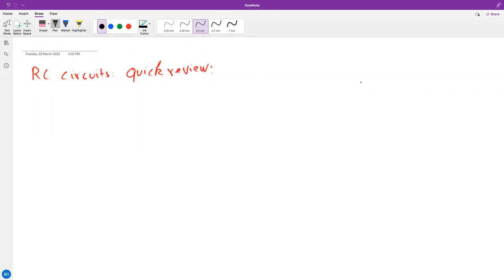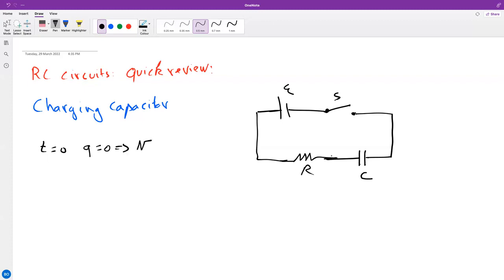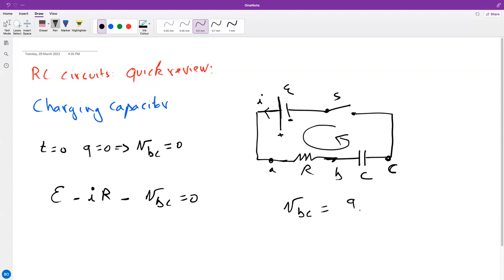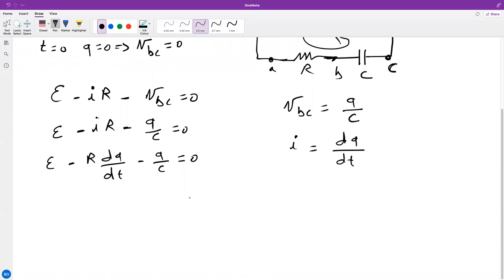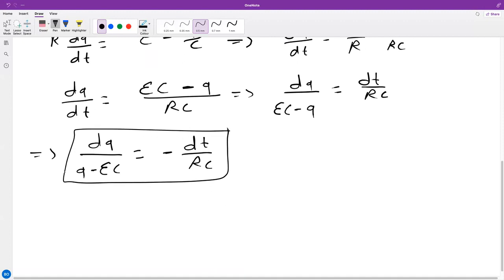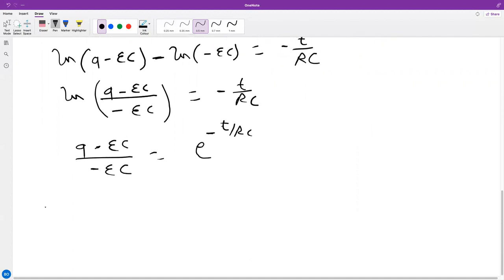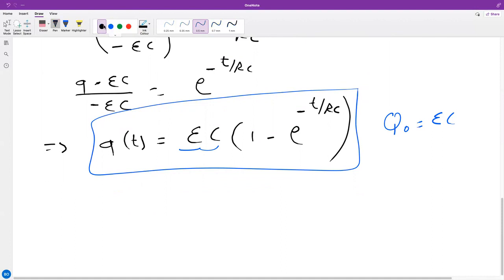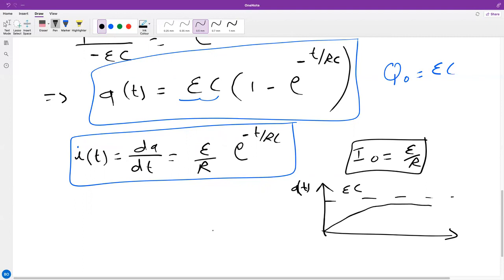Session 8: DC currents RC circuits 1/2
PHYS207: DC currents  RC circuits 1 2